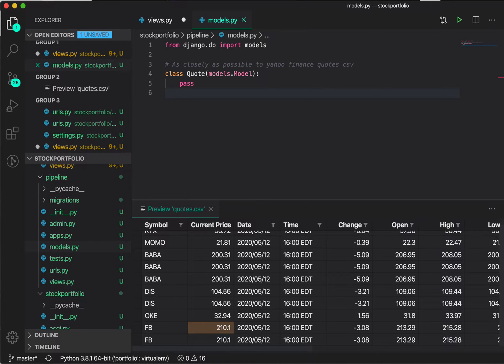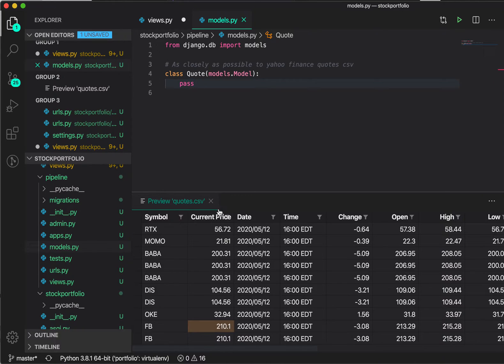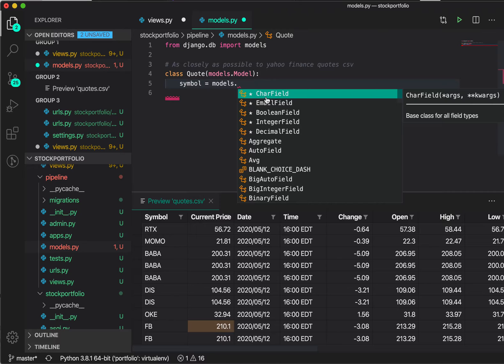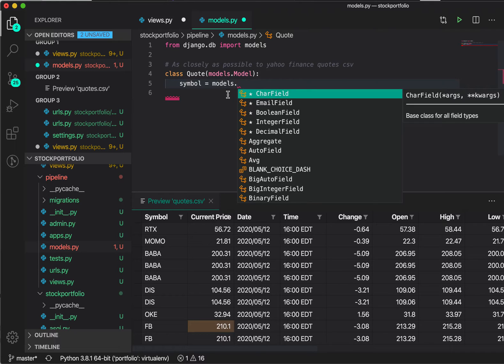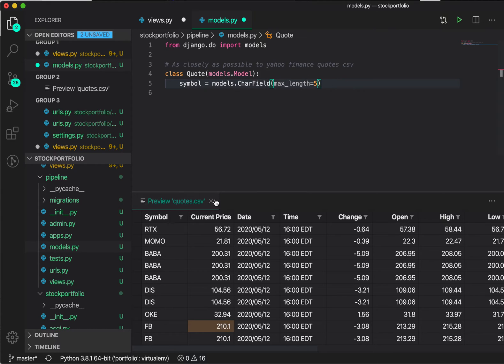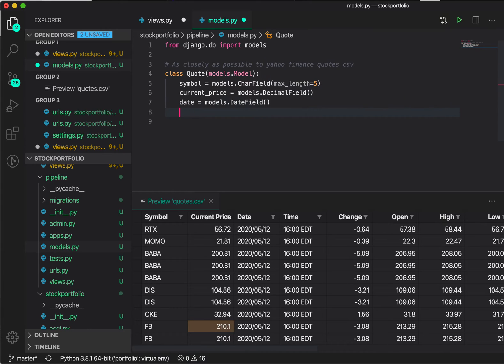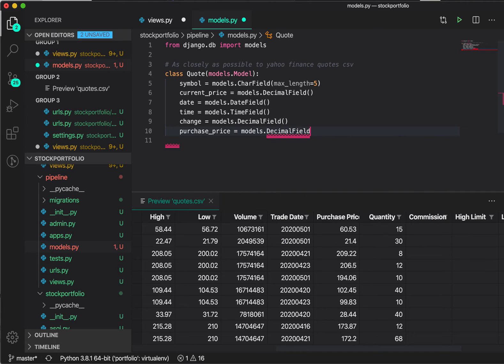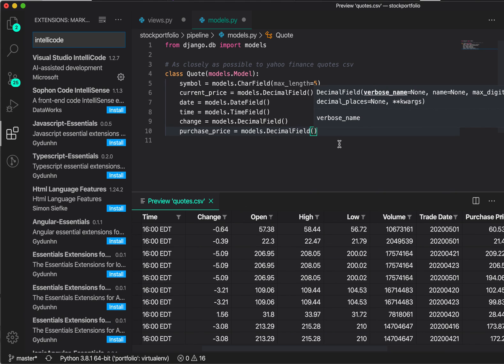Visual Studio IntelliCode Demo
IntelliCode Demonstration in VS Code using Django models as an example

What's VS Code?
Visual Studio Code is a code editor redefined and optimized for building and debugging modern web and cloud applications. Visual Studio Code is free and open source.

What's IntelliCode?
IntelliCode saves you time by putting what you’re most likely to use at the top of your completion list. IntelliCode recommendations are based on thousands of open source projects on GitHub each with over 100 stars. When combined with the context of your code, the completion list is tailored to promote common practices.

IntelliCode will make you more productive with a wide range of Python packages, whether you’re doing simple scripting with os or sys modules, building websites with Django or Flask, or working with data science modules such as numpy and tensorflow.